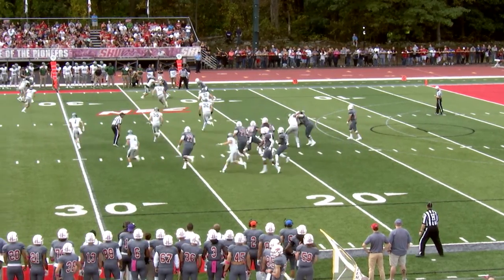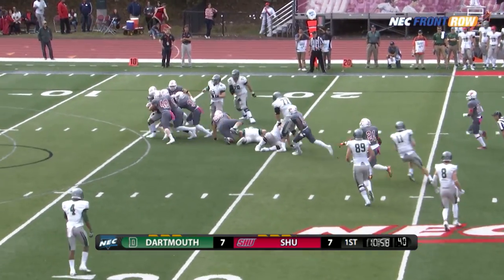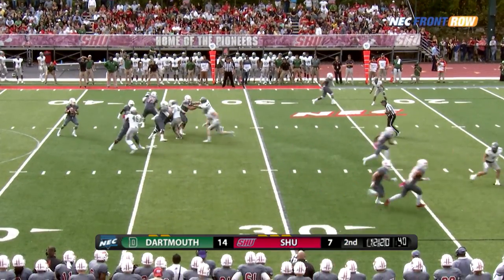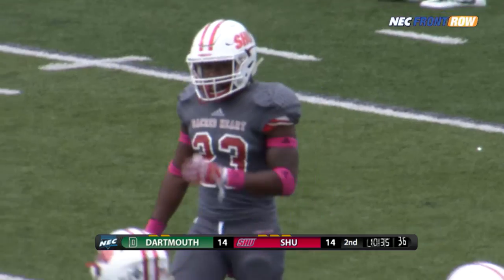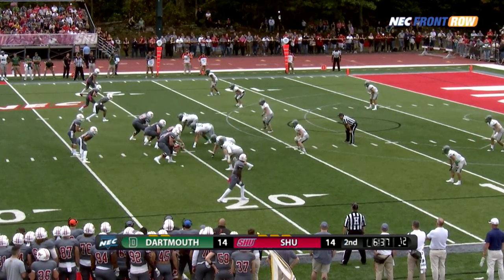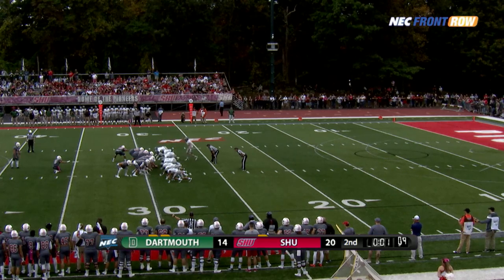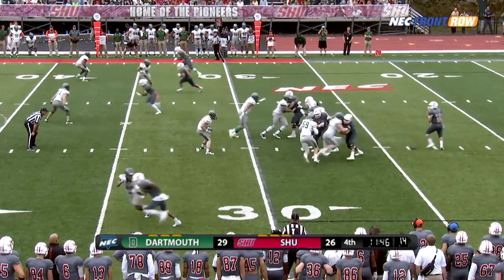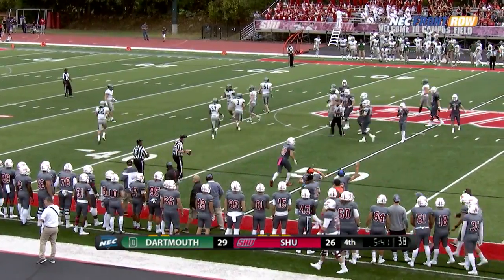SHU Football vs Dartmouth Highlights